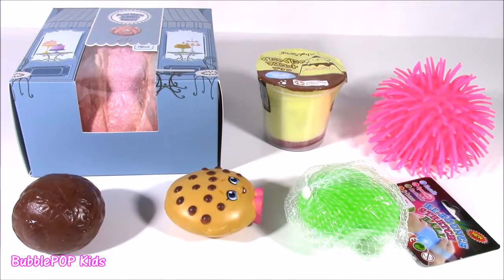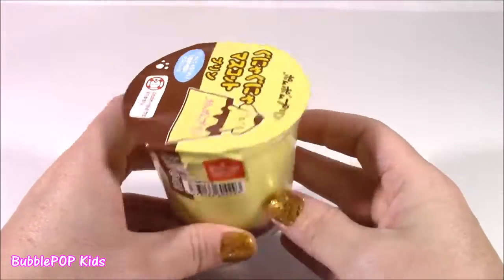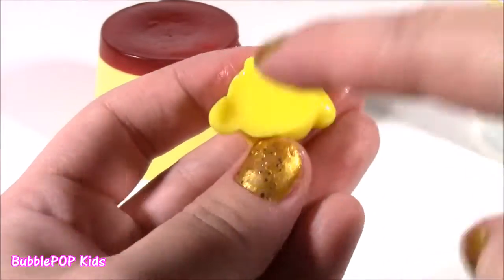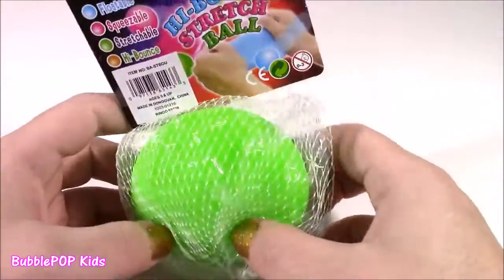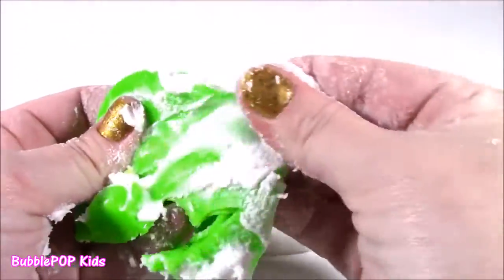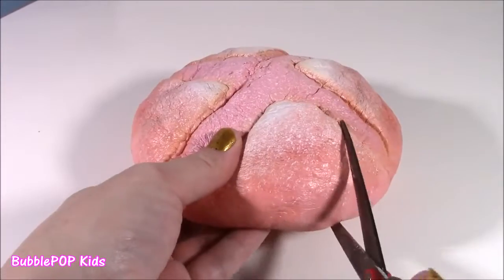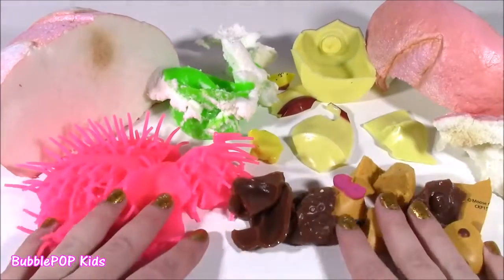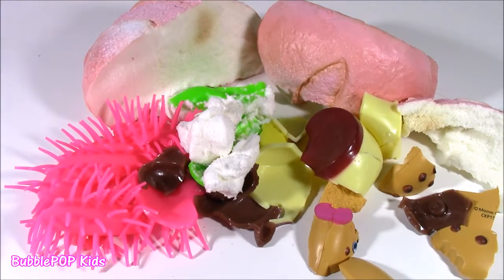CUTTING OPEN GIANT Squishy BREAD! Shopkins Kooky Cookie Stress BALL POOP Splat Pudding! FUN